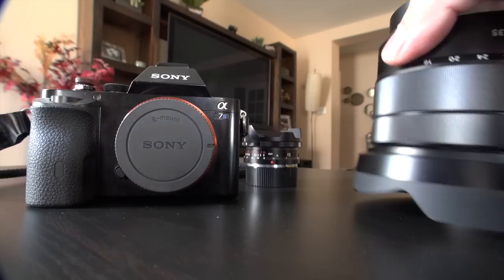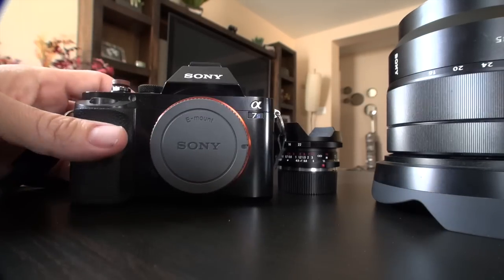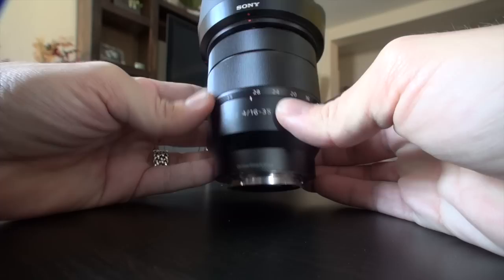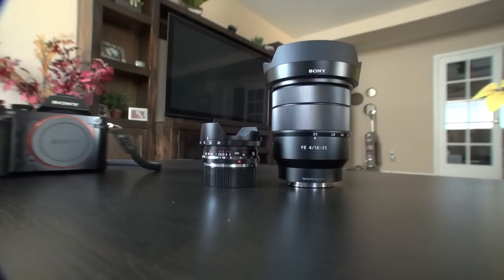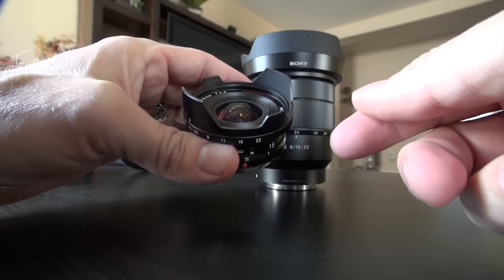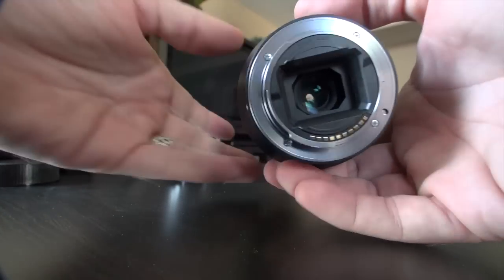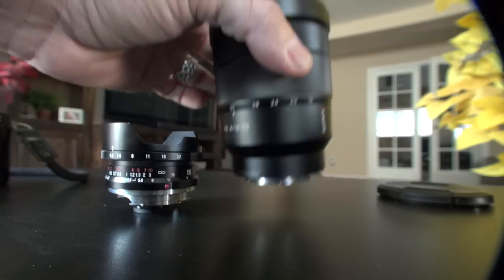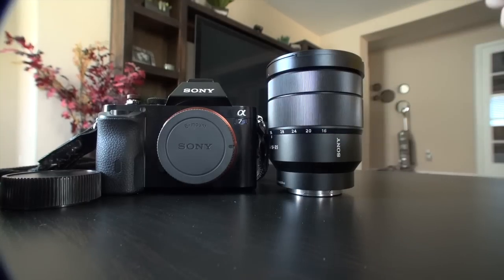The Sony Zeiss 16-35 f/4 FE Lens - Quick 1st Look!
Just a quick 1st look at the new Sony/Zeiss 16-35 FE full frame lens! This is a fabulous quality side angle for anyone with a Sony A7 body. It is large, but 100% IN CHARGE.